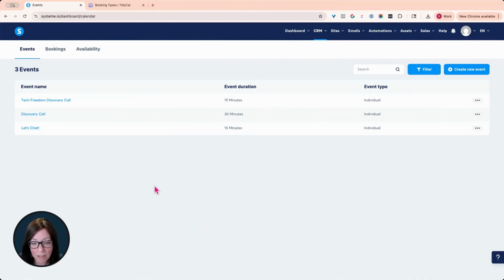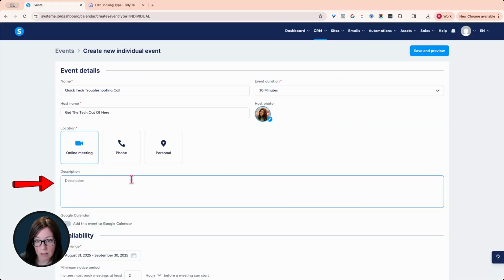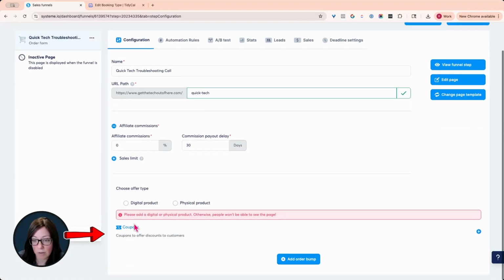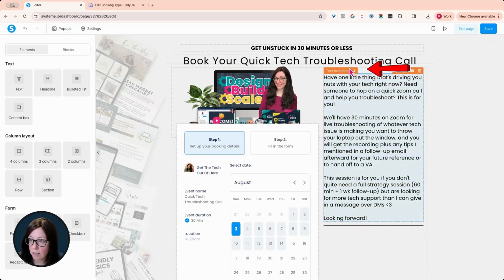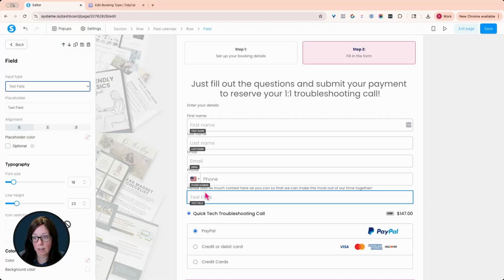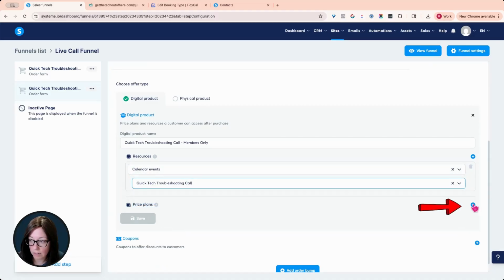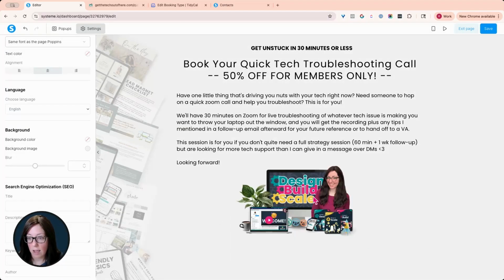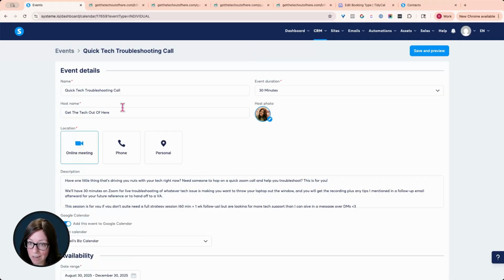One Event, Three Prices - Systeme.io Calendar Hack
Hey tech-friends! 👋 Rucheli here from Get The Tech Out Of Here, and today I’m showing you how to move ALL your paid, discounted, and complimentary coaching calls into a single Systeme.io calendar event—no more juggling separate links or duplicating your schedule!

If you’ve ever wished you could offer the same event at different prices (full price, member discount, or even for free) without recreating your calendar over and over, your wish is now reality! Systeme.io just made it possible to keep your booking simple, streamlined, and totally scalable.

In this video:
• Why I’m consolidating my booking tools (and how Systeme.io’s new features make it easy)
• How to migrate your paid, half-price, and complimentary calls to ONE calendar event
• Setting up order forms for multiple price points (full price, members-only, and free/bonus calls)
• Real over-the-shoulder walkthrough: pages, funnels, calendar settings, and pro tips!
• How this change makes automations and client management SO much easier

✨ Ready to make your entire online business tech SIMPLE (and scalable)?

Watch our FREE workshop on how to get all your business tech and systems DONE in the next 30 days

Grab the Design Build Scale implementation program: Your coaching system, sales, and tech—DONE for you, the SIMPLE way
🎁 Download your Free Systeme.io Quickstart Checklist!

And COMMENT with your biggest booking headache or question—I read and answer every one! 💙